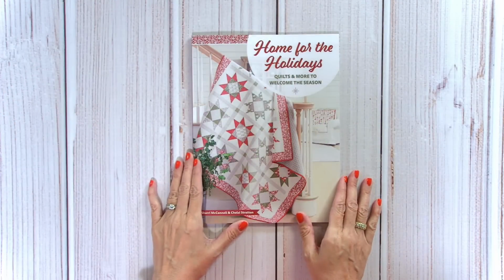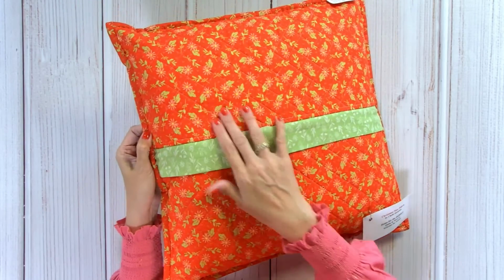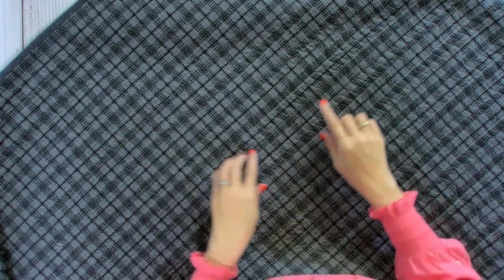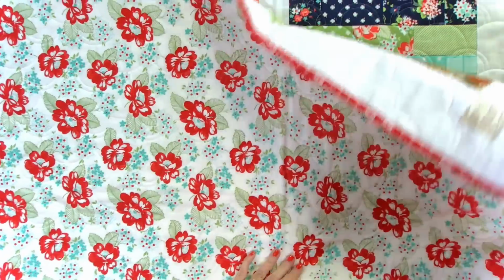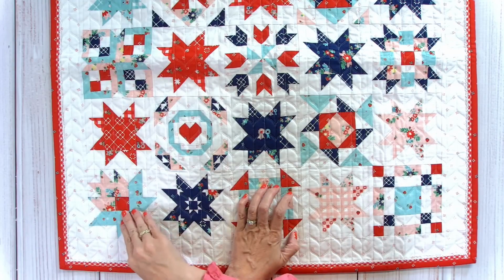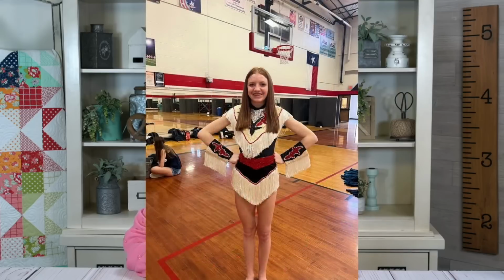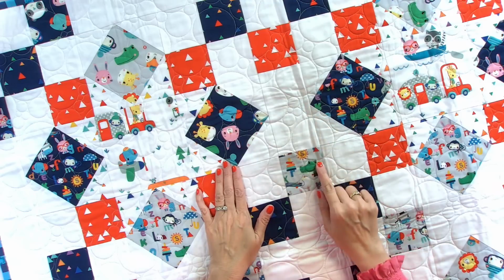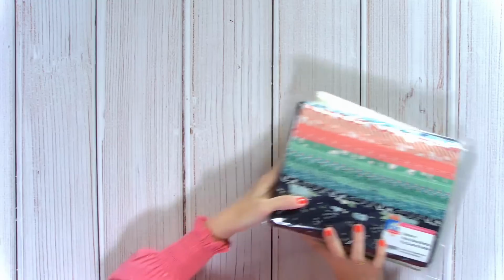LIVE: Home for the Holidays Quilt Trunk Show & MORE! - Behind the Seams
Get your Friday started right with a Quilty Livestream! ⁠Join us Friday at 9AM CT for a quilt trunk show from the Home for the Holidays Quilt Book by Sherri McConnell & Chelsi Stratton!

2022 BRICK HOUSE SCRAP QUILT

▸Vintage Quilt Makeover and a Twist - St. Gregory's Cross Quilt Block - Classic & Vintage Quilts
▸ St. Gregory’s Cross & Hourglass Quilt PDF Pattern with 4 size options

CHAPTERS
0:00 Pre-Roll
1:41 Intro
2:11 Home for the Holidays Trunk Show
28:22 Finished Quilts
42:16 Intermission
45:06 Q&A
50:06 Family Photos
53:02 New Items